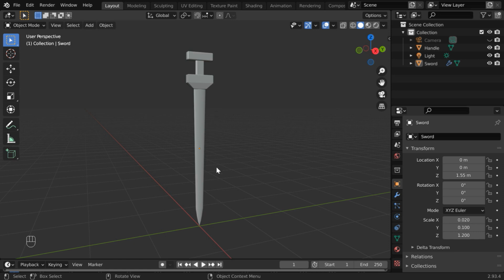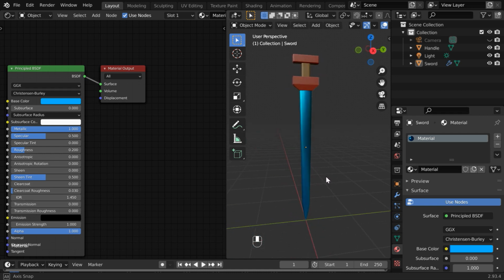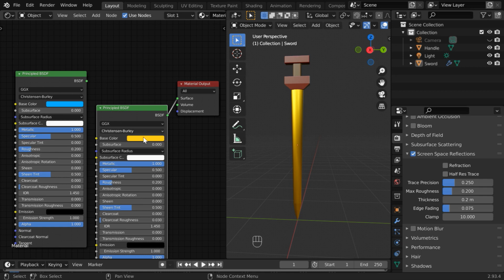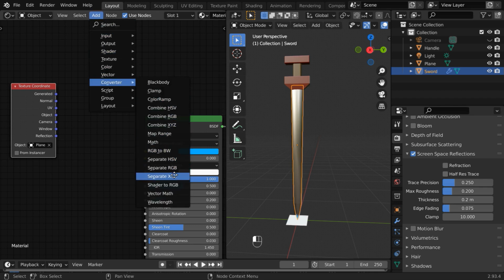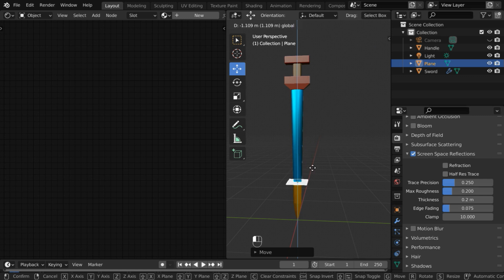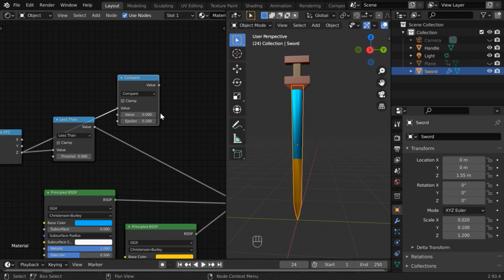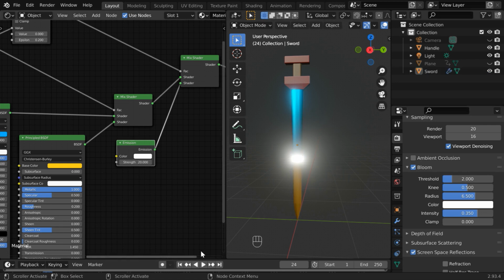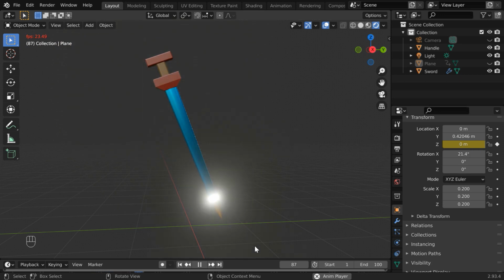Material Transition Effect In Blender | Magic Sword Transforms | Steel to Gold & Gold to Steel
In this tutorial, we have discussed how to create a material transition effect in Blender. We have used a simple node setup to change one material into another for any given object, based on the position of a guiding plane. Please watch the video for the complete tutorial.

Timestamp
00:00 What is material transition
00:44 Add some basic materials
03:18 How to combine two materials
06:14 Add keyframes for auto-transform
07:03 Add glow effects for the transition
09:02 Add a reverse-transition effect